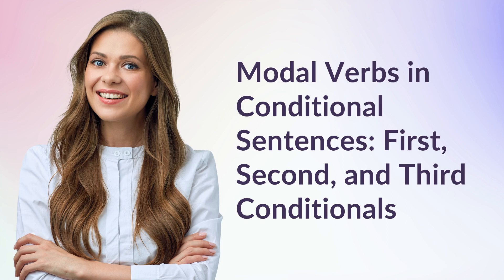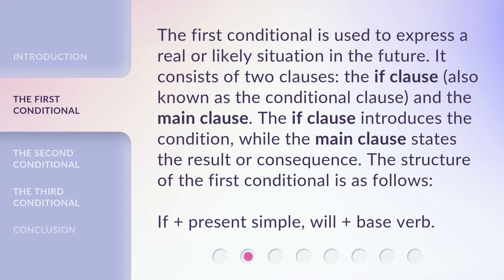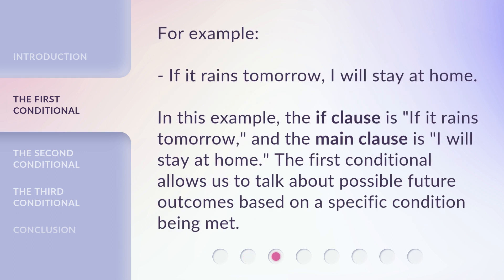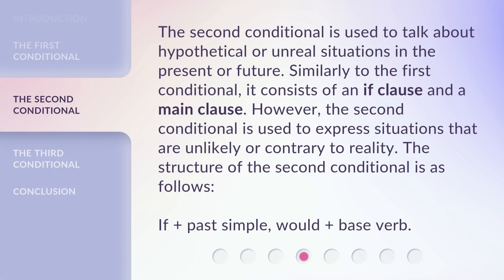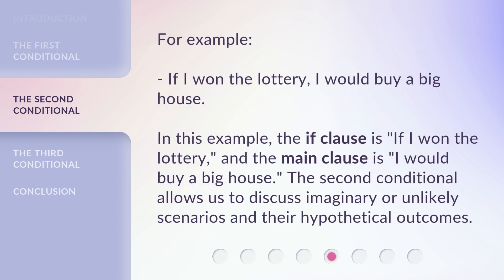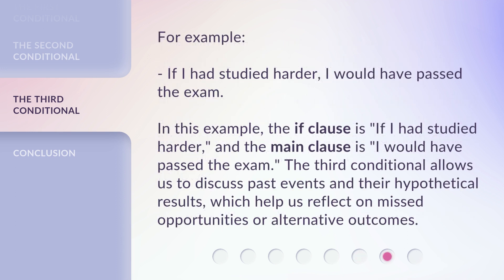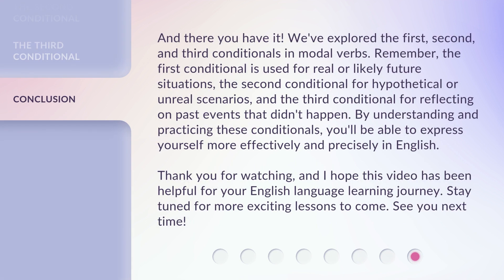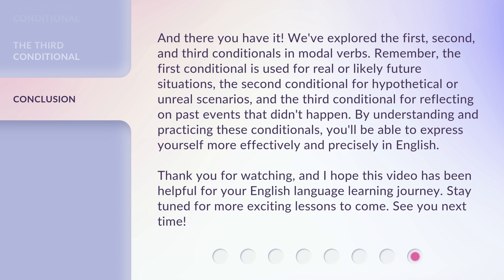Modal Verbs in Conditional Sentences: First, Second, and Third Conditionals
Mastering Modal Verbs: First, Second, and Third Conditionals • Join us as we delve into the world of modal verbs in conditional sentences! Learn about the three types of conditionals and how to use them to express real or hypothetical situations. This video will help you master the art of English language learning.

00:00 • Introduction - Modal Verbs in Conditional Sentences: First, Second, and Third Conditionals
00:36 • The First Conditional
01:28 • The Second Conditional
02:22 • The Third Conditional